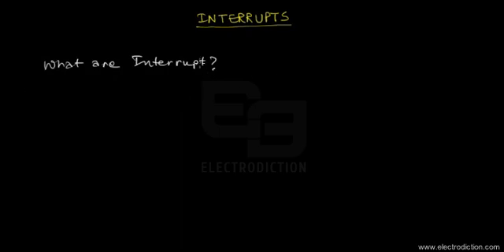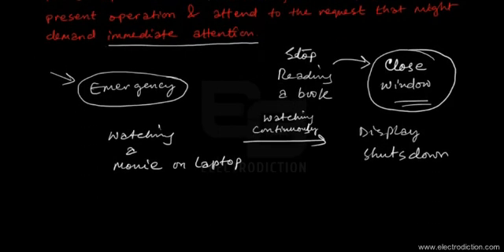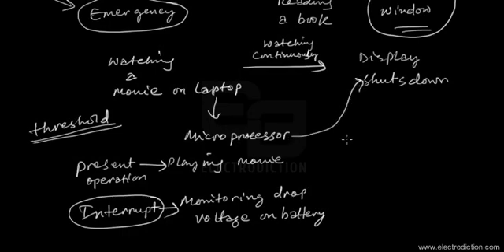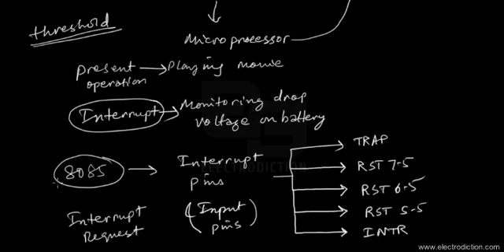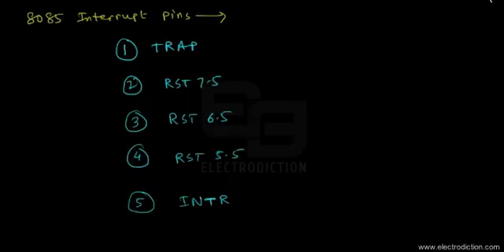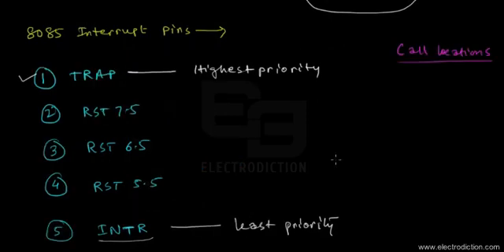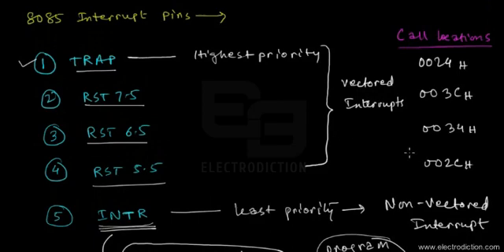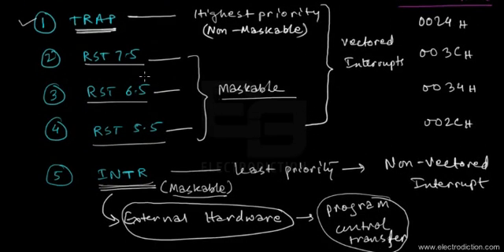8085 INTERRUPTS || Microprocessor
8085 INTERRUPTS is the 11th video tutorial within “8085 Essentials” module of Microprocessor Course. The essential points explained in this tutorial are given as follow:
• Introduction to different 8085 Microprocessor Interrupts.
• Mechanism of interrupt action.
• Concept of interrupt priority.
• Vectored & Non-Vectored interrupts.
• Concept of Maskable & Non-Maskable interrupts.
• EI & DI instructions.